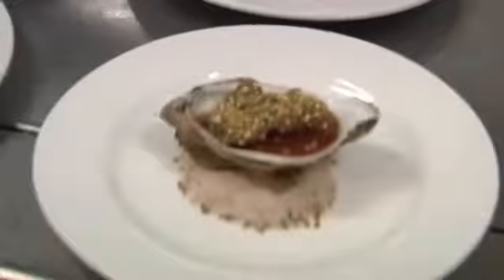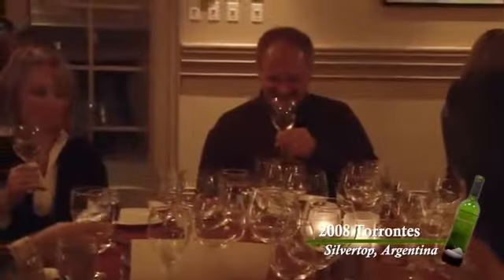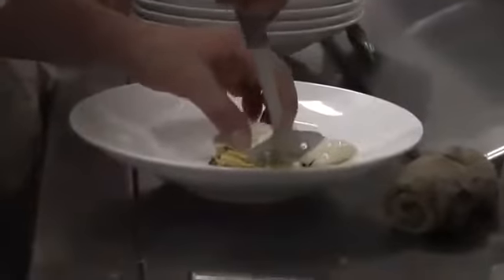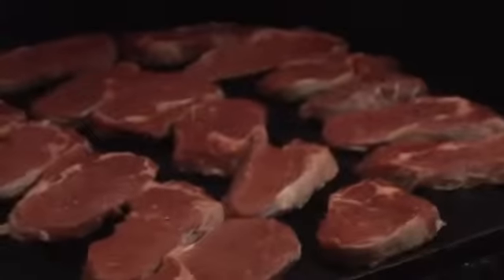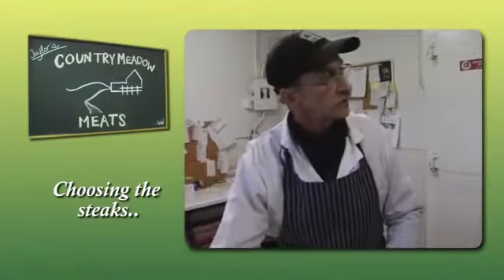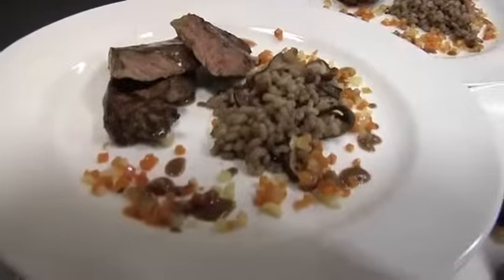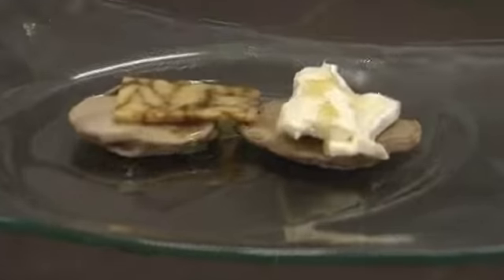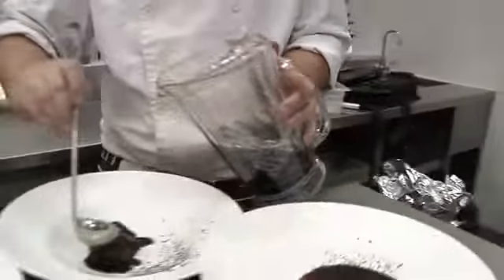ChefDtv Wine Pairing Dinner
ChefD is pairing wines at DeerRidge Golf Course for a chef's dinner.  Learn how to pair, how to drink, how to choose your steaks and pair fantastic flavours.  Cornmeal Crusted Oyster in a tomato sauce, Pumpkin Spice Soup, Golden Beet Carpaccio Salad, Poached Halibut Cheeks, Grass-finished Rib Eye with a mushroom barley compote

Here's to Great Eating because you're worth it!

Watch 'At Home with ChefD' on Rogers TV Mondays at 6:00pm on Cable 20